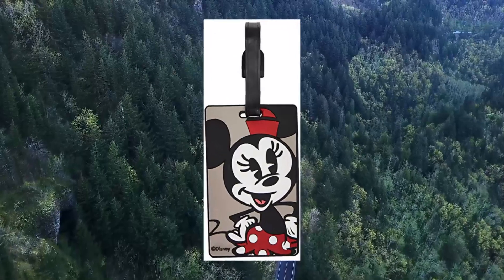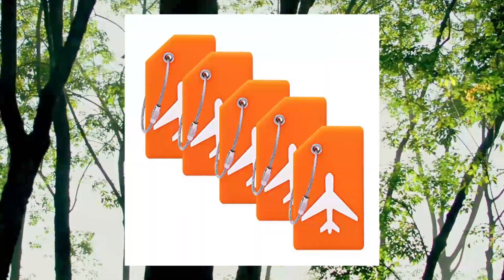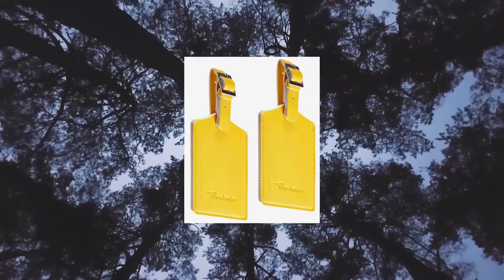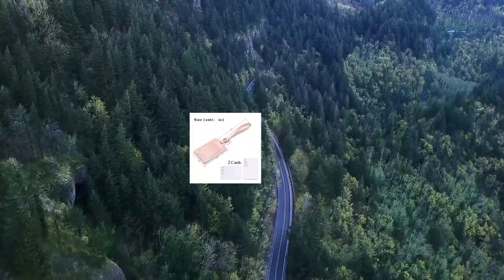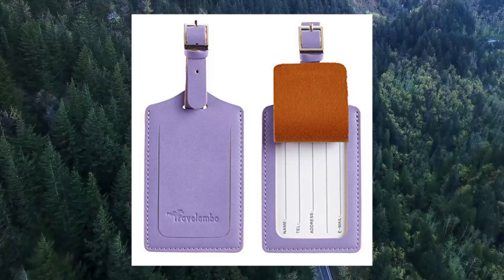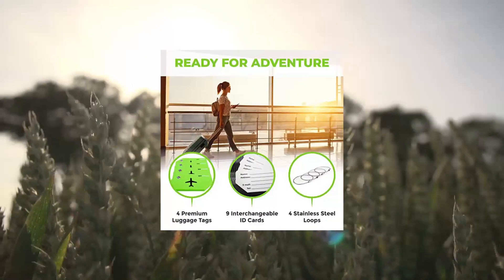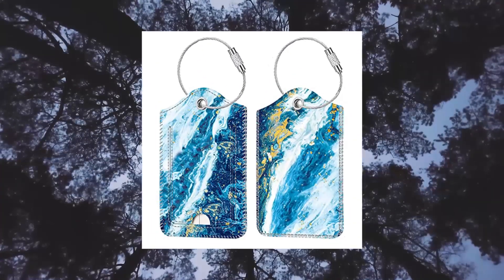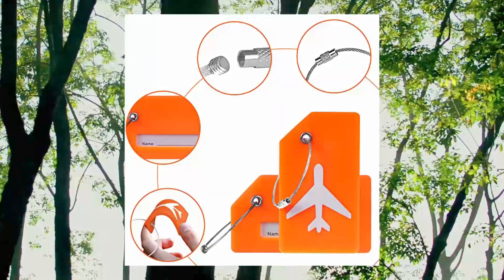Top 10 Luggage Tags You Can Buy April 2023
American Tourister Disney Luggage Tag

5Pack Silicone Luggage Tag with Name ID Card Perfect to Quickly Spot Luggage Suitcase by Ovene

Travelambo Luggage Tag Faux Leather for Suitcase Women Kids Funny Cut

Casmonal Luggage Tags with Full Back Privacy Cover w/Steel Loop

4 Pack Leather Luggage Travel Bag Tags by Travelamb

Untethered Luggage Tag Set | 4 Pack Flexible & Bright Silicone Baggage Tags for Travel & Suitcases. Includes Name Cards with Partial Privacy Cover & Stainless Steel Loops for Secure Fastening (Green

5 Pack Silicone Luggage Tag Baggage Handbag School Bag Suitcase Instrument Tag Label by GostwoOrange

5Pack Silicone Luggage Tag with Name ID Card Perfect to Quickly Spot Luggage Suitcase by Ovene

 Got user reviews of

and the five star it has is

Teskyer Luggage Tags

4 Pack Leather Luggage Travel Bag Tags by Travelamb

2 Pcs Luggage Tags

5 Pack Silicone Luggage Tag Baggage Handbag School Bag Suitcase Instrument Tag Label by GostwoOrange